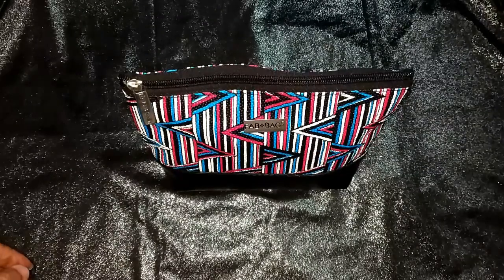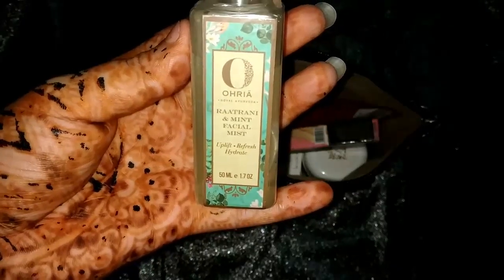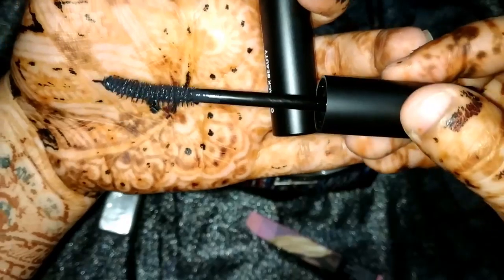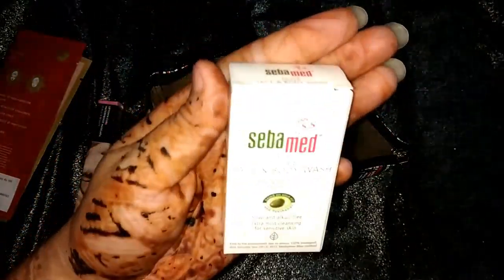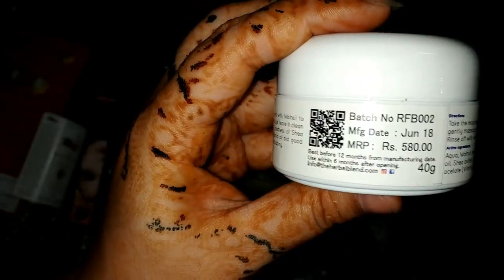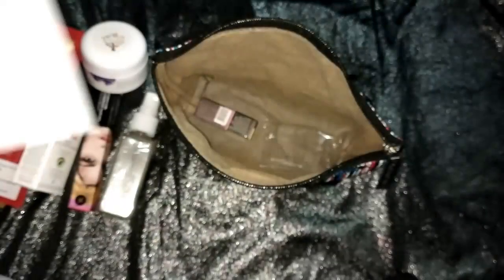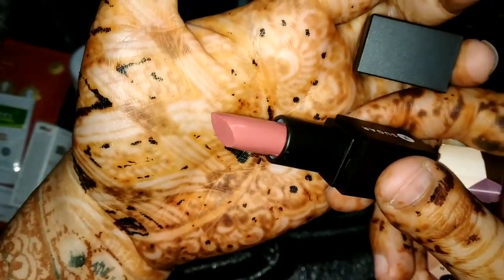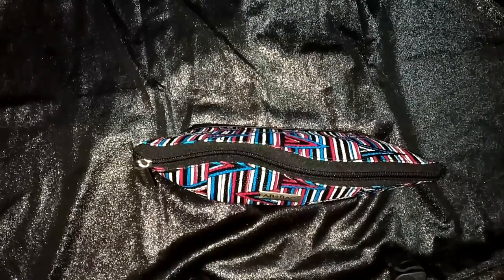Fab bag September 2018 I Anniversary Edition I 2 Sugar Products